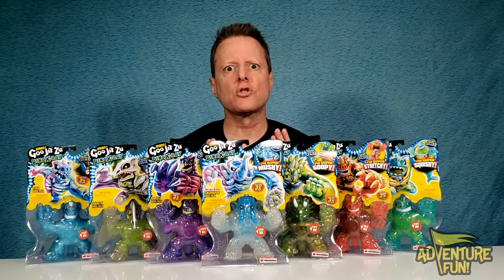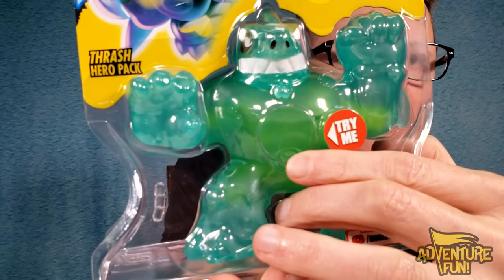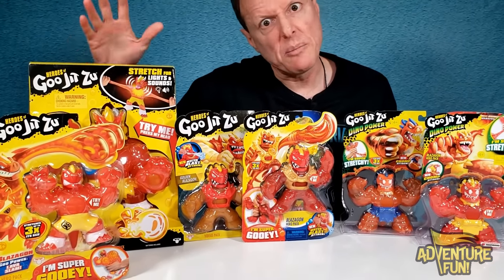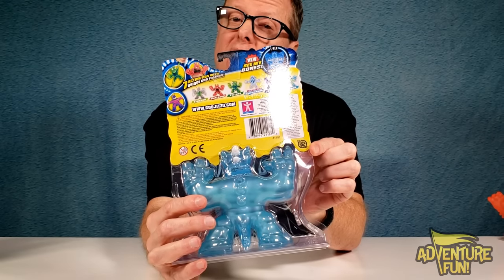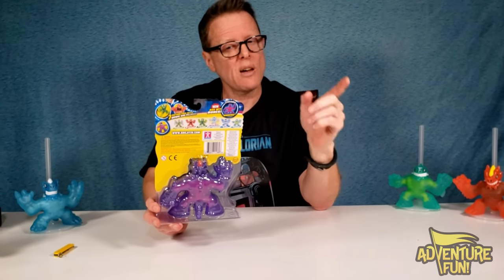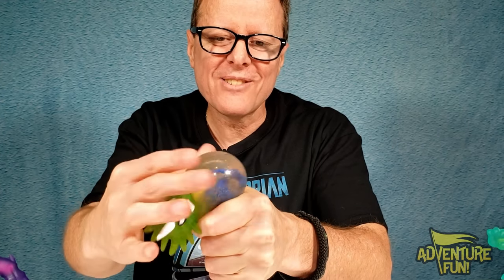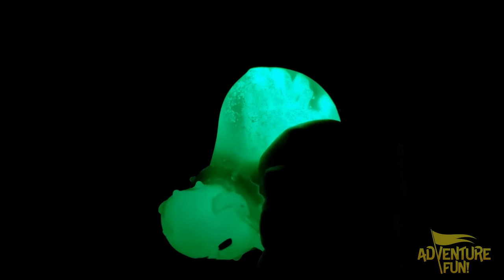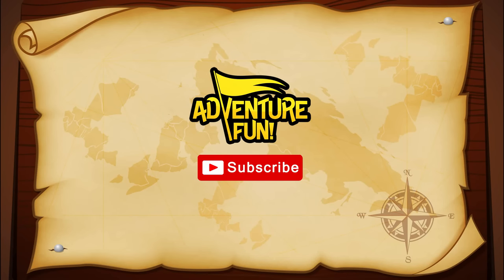7 Heroes of Goo Jit Zu Dino X-Ray Including Ultra Rare “Smashadon” Adventure Fun Toy review by Dad!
7 Heroes of Goo Jit Zu Dino X-Ray Including Ultra Rare “Smashadon” Adventure Fun Toy review by Dad! Heroes of Goo Jit Zu Dino X-Ray Bones Series 4 Unboxing Adventure Fun Toy review by Dad!  This Heroes of Goo Jit Zu Dino X-Ray includes the prehistoric unboxing of toy dinosaur action figures, and this toy review includes all 7 Heroes of Goo Jit Zu Dino Bones!  All 7 Heroes of Goo Jit Zu Dino X-ray Dinosaur Bones include: Shredz, Thrash, Tritops, Blazagon, Tyro, Terrack and the Ultra Rare Smashadon! Adding to the Each Hero of Goo Jit Zu has their own unique goo filing, and super goo Dino X-Ray!  Watch Dad as opens up each container of the Heroes of Goo Jit Zu and squishing, squeezing and stretching each one by one! Also, new to the Heroes of Goo Jit Zu Dino X-ray includes the Pterodactyl, Terrack and the Ultra Rare Mastodon, Smashadon! And their all new see my bones and the Ultra Rare glow in the Dark Smashadon Bones! Find out what each new Goo Jit Zu Heroes goo powers are! Blazagon the dragon is super stretchy! Thrash the megalodon shark is super squishy!  Tyro the T-Rex, Tyrannosaurus Rex, is super gooey! Tritops the triceratops is super goopy! Terrack the Pterodactyl is super scrunchy! Shredz the Spinosaurus is super oozy! And the Ultra Rare Smashadon, the mastodon, with glow in the dark bones, is super mushy! All 7 Dinosaurs of the new Heroes of Goo Jit Zu Dino X-Ray are stamped with an insignia for either side of good hero, like a paw, or a skull marking the evil villains.  Join Dad on this exciting step-by-step adventure as he unwraps each Hero of Goo Jit Zu that would have Dino Dan curious, Indiana Jones, or better Indiana Bones, and at the least a wonderful Jurassic park like adventure! Let the goo hunting for ultra-rare dinos or dinosaurs begin in this unboxing of Heroes of Goo Jit Zu Dino X-Ray begin! Have AdventureFun! watching this family fun Heroes of Goo Jit Zu Dino X-Ray Series action figures toys review by Dad!!